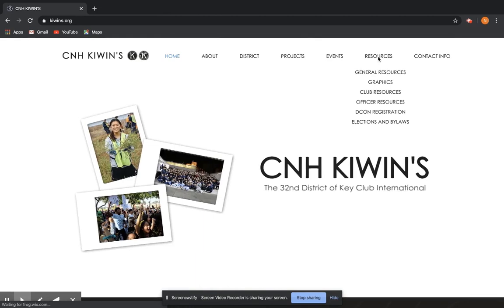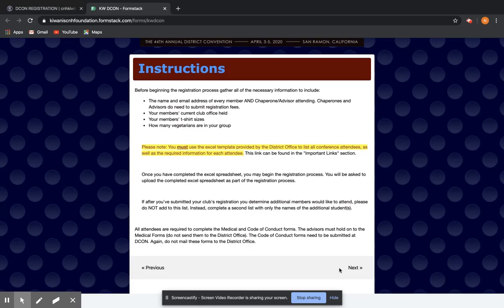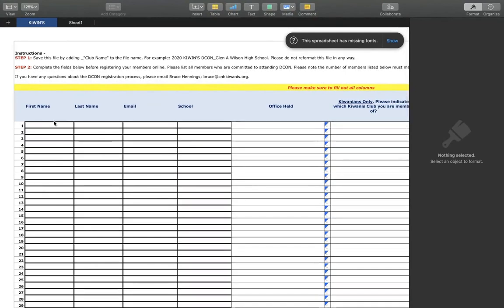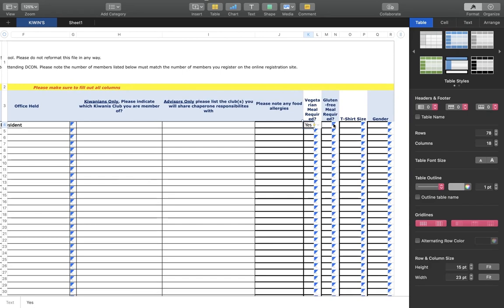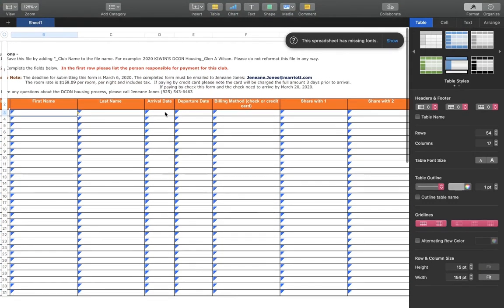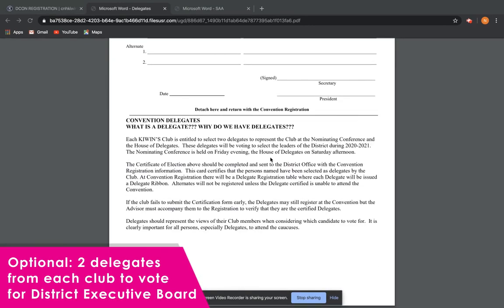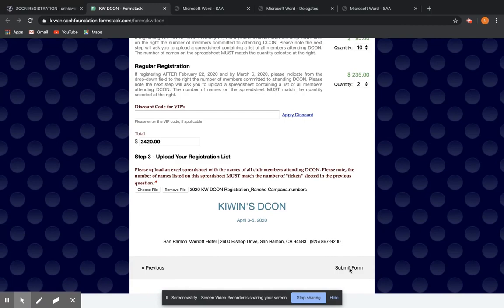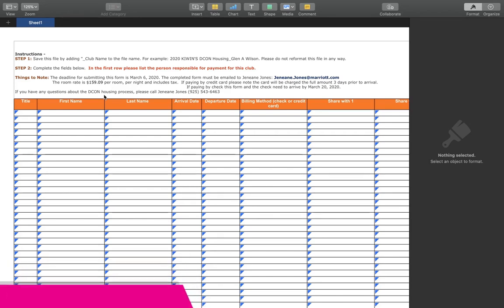CNH KIWIN'S Key Club DCON 2020 Registration Tutorial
Created by Elise Coatney ('19-'20 Technology Chair) and Leta Bryan ('19-'20 DCON Chair)